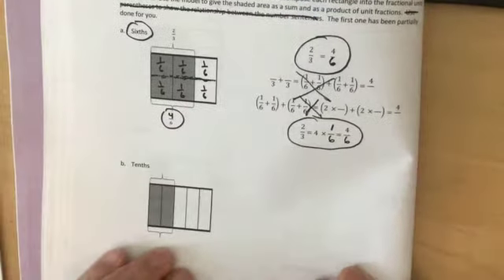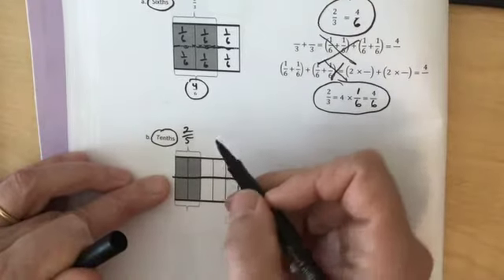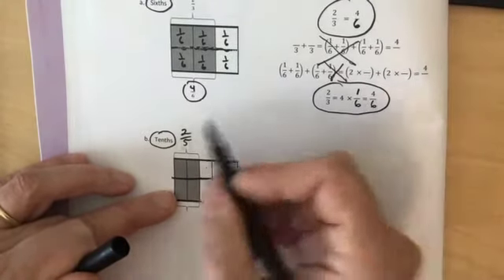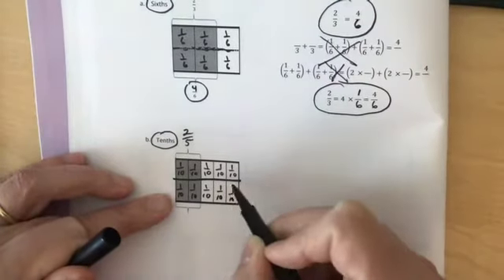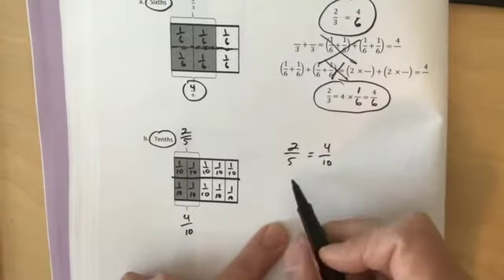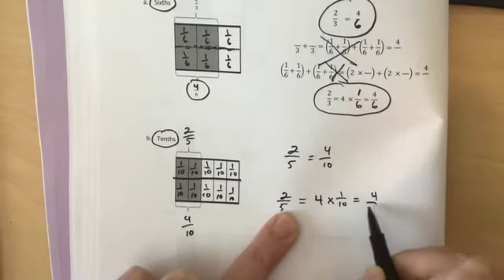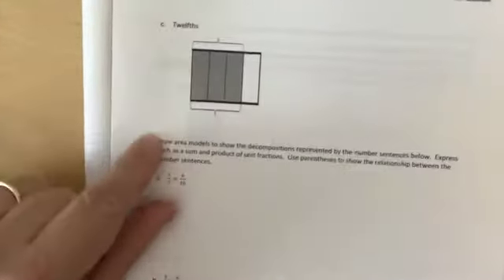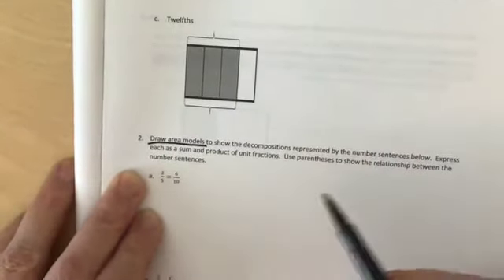Module 5 Lesson 6